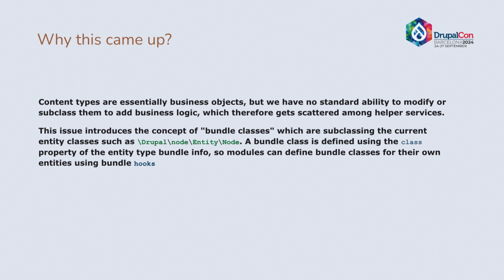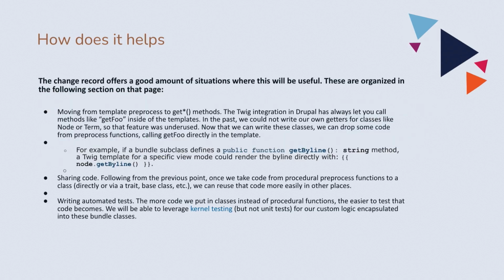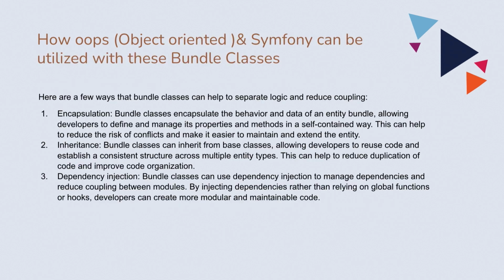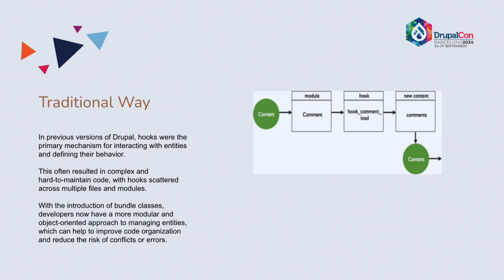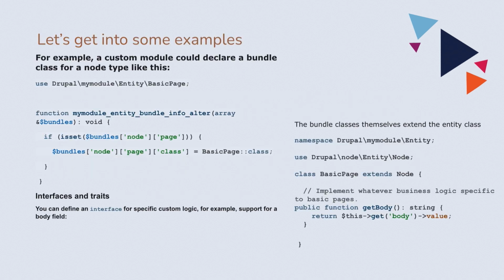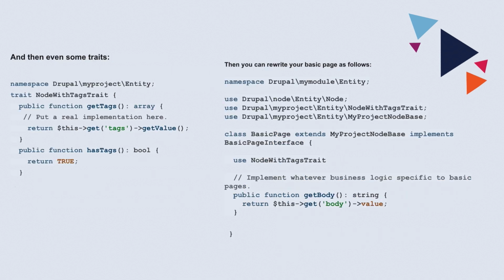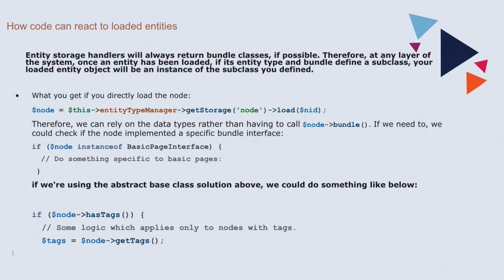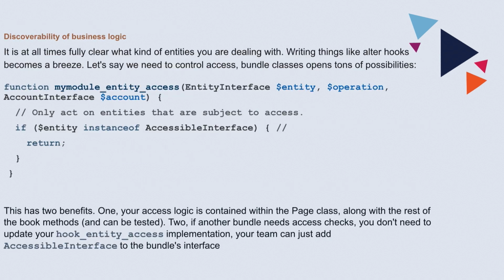Drupal's Bundle Classes to Better Code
Bundle classes are PHP classes that define the structure and behavior of an entity bundle. Bundle classes in Drupal can help to separate logic and reduce coupling between modules by providing a centralized location for entity-related code.

Prerequisite
Drupal hooks and Events and Symfony concepts

Outline
By using bundle classes, developers can define and manage the structure and behavior of entities in a self-contained way, without relying on hooks or other global functions.

Learning Objectives
Creates the possibility of improving the maintainability and quality of our PHP code.
Drupal itself has no opinion on how you should structure your code, but this change allows you to use whatever object oriented style/design/paradigm you prefer.
Expose functionality directly to Twig templates without preprocess layers, and significantly improve the developer experience (DX) for site builders.

Experience level
Intermediate